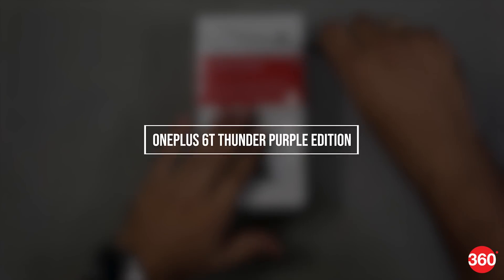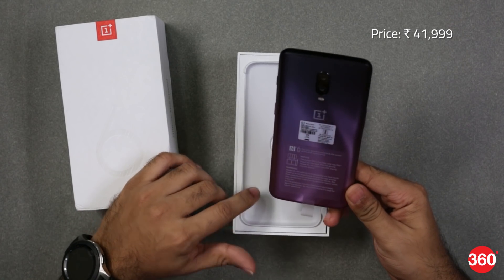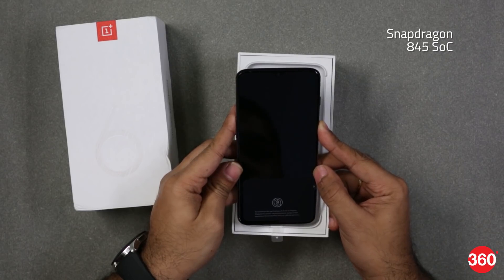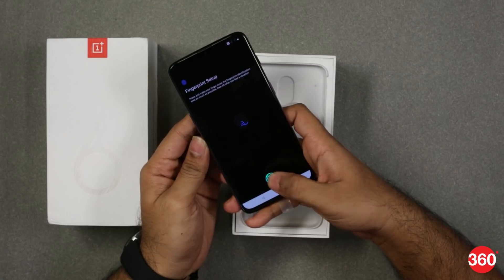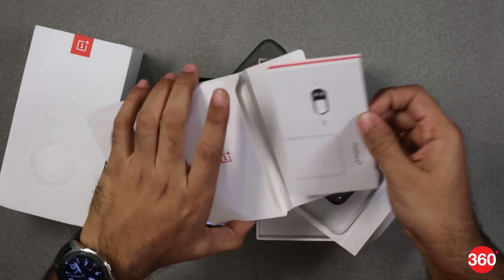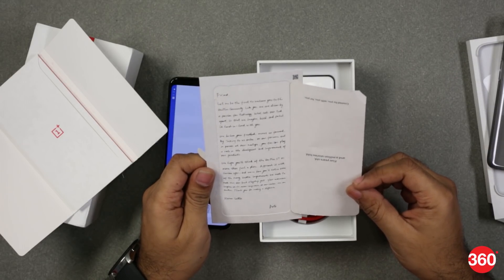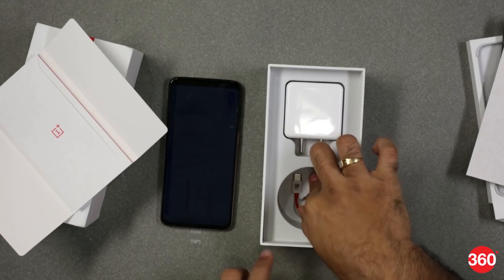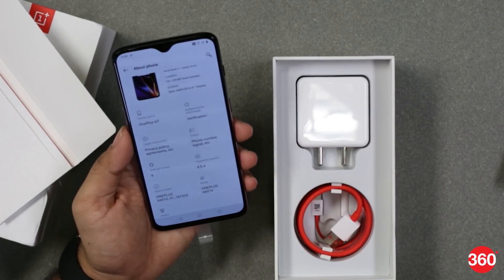OnePlus 6T Thunder Purple Colour Variant Unboxing and First Look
OnePlus 6T has a new colour variant that gives the phone a very unique look. We unbox and see how it looks in hand.